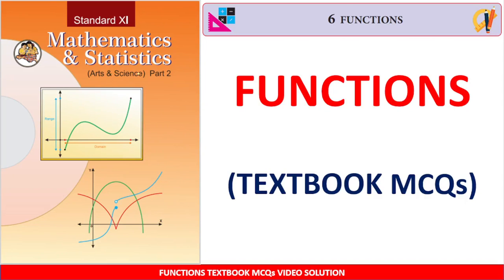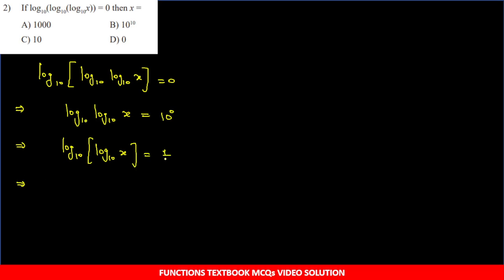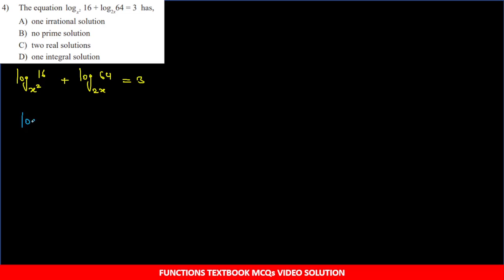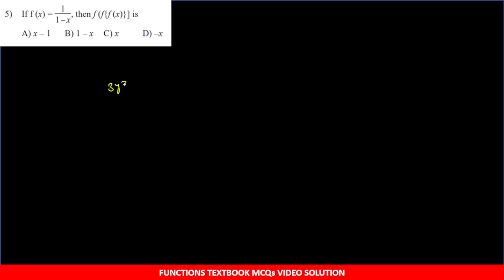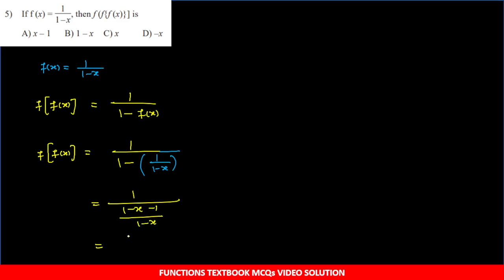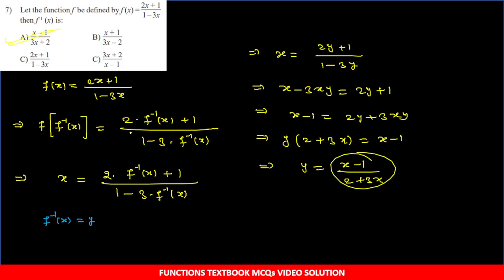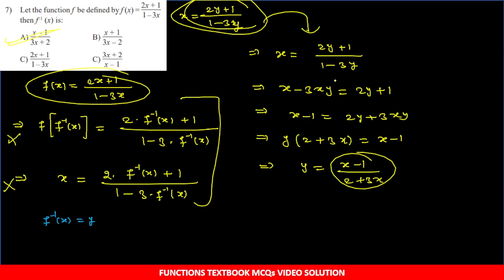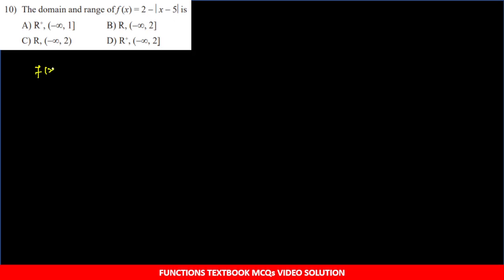FUNCTION TEXTBOOK MCQs l 11TH STD l MHT-CET l IMPULSE BATCH l SAINI SIR